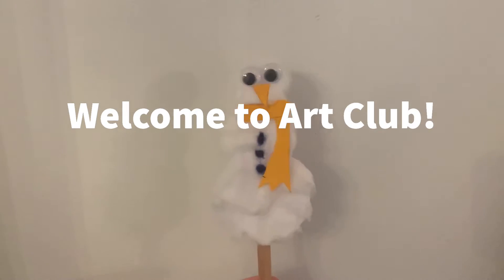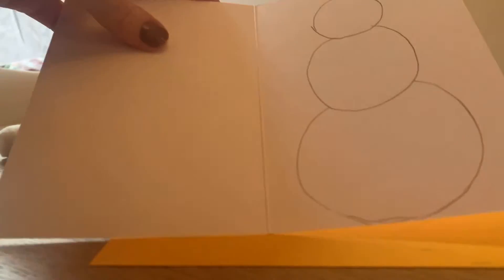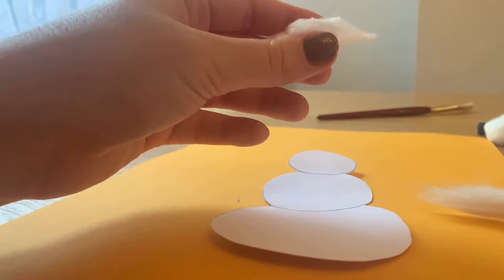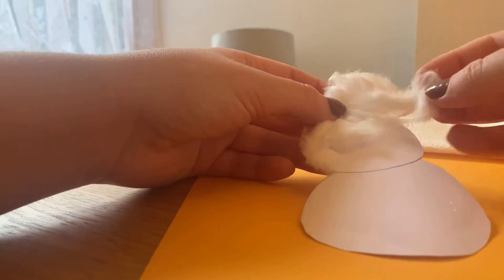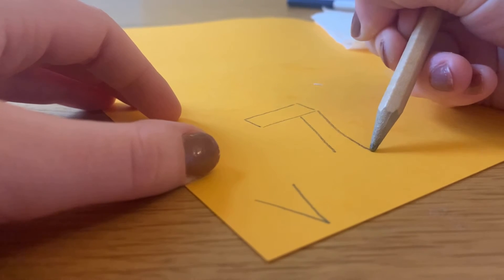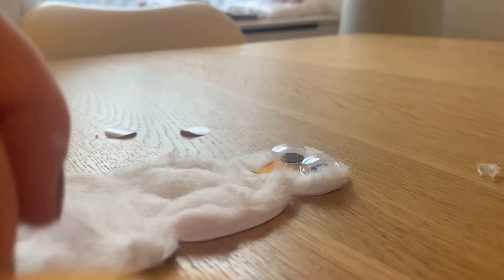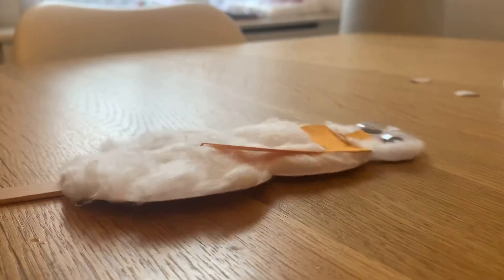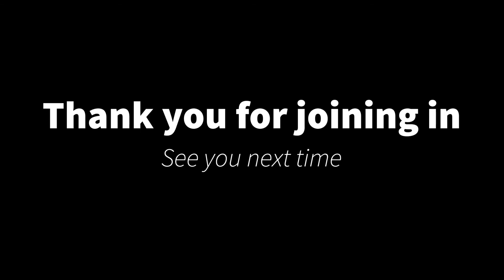Art Club | Make Your Own Snowperson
Get your cotton wool at the ready! This week in Art Club, we are making lollystick snowpeople!